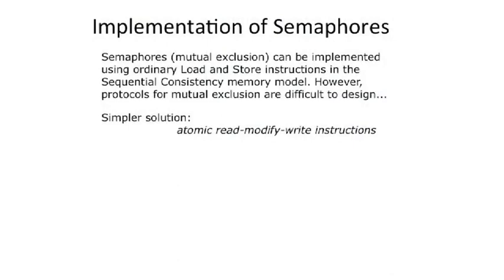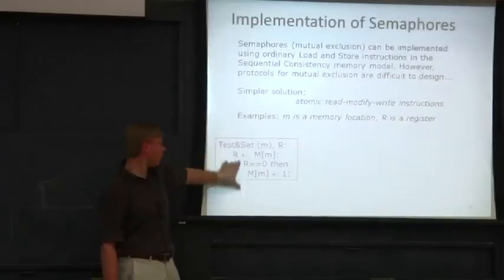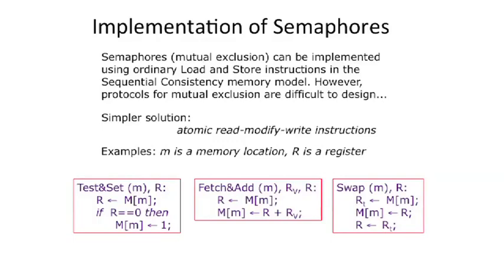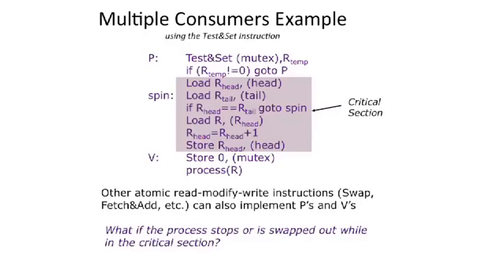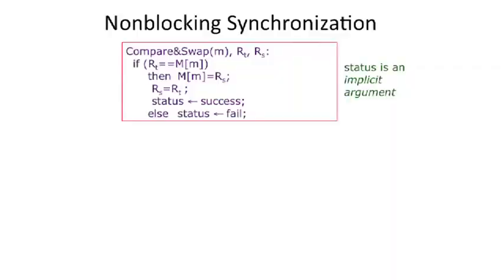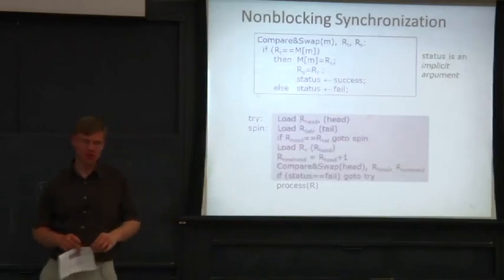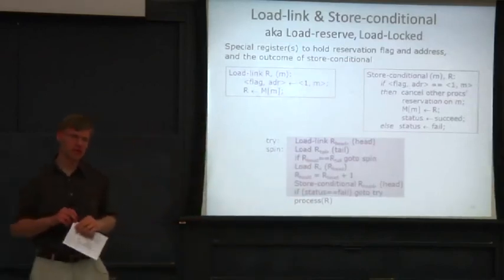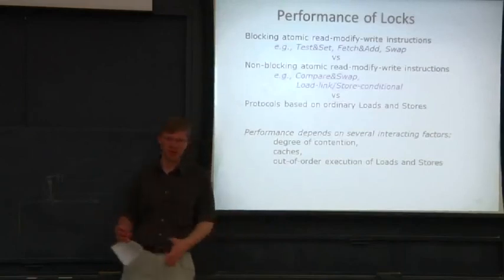COMPUTER ARCHITECTURE || 03 L17S3 Atomic Operations 27 11